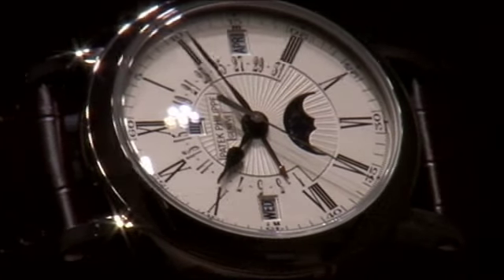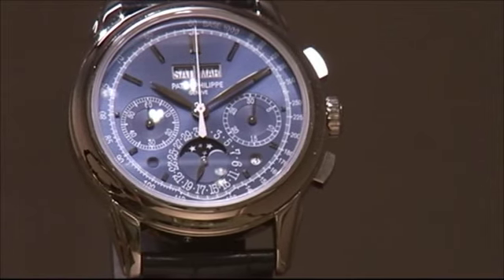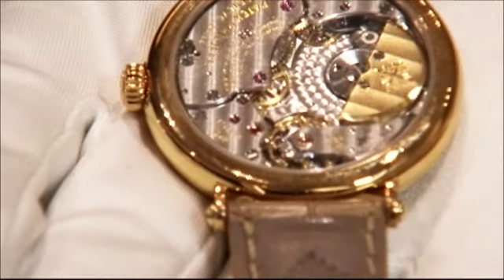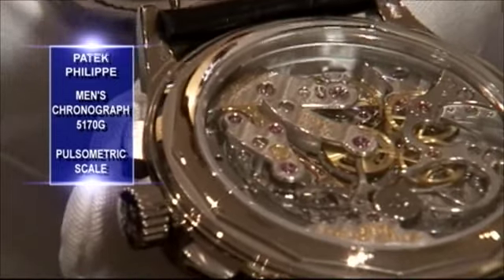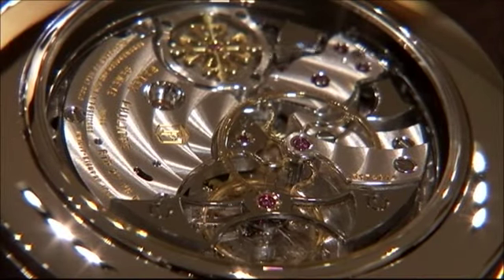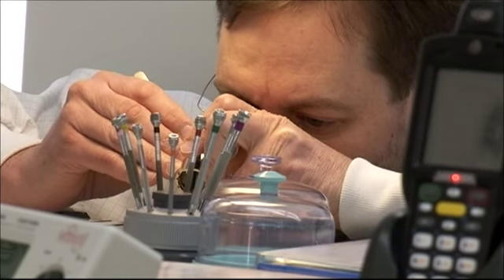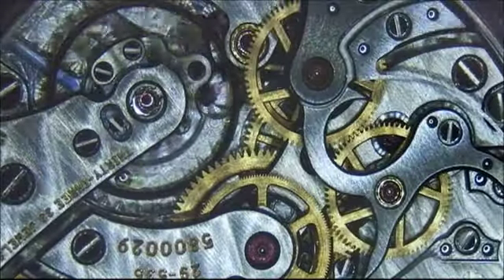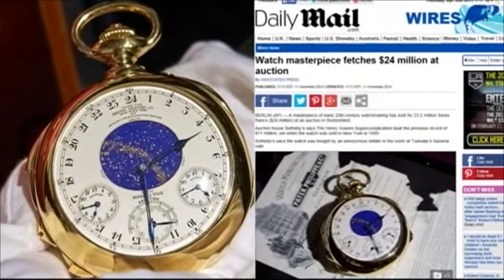Lap of Luxury: Patek Philippe's Hand-Made Timepieces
In this week's Lap of Luxury we go behind the scenes at the headquarters of one of the finest watchmakers in the world: Patek Philippe.

Robb Report's David Arnold, the publishing director and senior vice president, says Patek Philippe has defined the luxury watch market.

Everything is handmade without robots or machinery. The brand also has limited manufacturing and distribution, making it a watch that not everyone can own.

The ultra-luxurious Swiss brand has been making fine watches for 175 years. In the early 1930s, the Stern family took over. Now led by Thierry Stern, the company stands out for that family tradition.

Larry Pettinelli, the president of the Henri Stern Watch Agency which distributes Patek Philippe in the United States, believes that family ownership is what separates Patek Philippe from other high-end watch brands, many of which are now owned by a group.

The complicated craftsmanship also puts Patek Philippe in a category of its own. The timepieces take a minimum of a year to make. More than 200 styles are all made in limited production.

We looked at three watches in the collection.

The first: the 7200R Ladies Calatrava in rose gold with a cream-colored dial. The watch has 161 parts, all hand-finished and is approximately $27,000.

The second watch is often referred to as a doctor's watch because it can be used to track your pulse. It's the 5170G Men's Chronograph with pulsometric scale in white gold with a silvery white dial. It has 269 hand finished parts that are a masterpiece to look at up close. This watch retails for approximately $81,000.

The ultimate collector's item we checked out: the 5216P, a Men's Minute Repeater with Tourbillon escapement, Retrograde Perpetual Calendar in platinum with a black lacquered dial. This watch takes two years to make. It's most impressive feature? The minute-repeating chiming function that tells you, with great precision, the hours, quarter hours, and minutes on demand. This watch runs just over $700,000. It's actually listed in Swiss Francs and converted to dollars based on the exchange rate at the time of purchase. And it's not so easy to buy. Even if you can afford the watch, you'll have to apply for ownership. The Stern Family selects serious collectors and Pettinelli says, most buyers pay, sight unseen.

Here in New York, you can see Patek Philippe's fine watchmakers at work -- if you're properly dressed. The technical workshop sits just above Rockefeller Center. Lab coats and protective shoe covers are required for entry to be sure you don't bring in any dust. Even the slightest particle can be harmful to a watch-part.

You'll find up to 20 watchmakers at a time in the technical workshop, alongside Laurent Junod, the director of technical services. He has been with the company for 27 years.

The watches we looked at were magnificent, but the ultimate Patek Philippe was made in the 1900s: the Graves Super Complicated. The pocket watch sold at auction for $11 million in 1999, and again last November for $24 million.